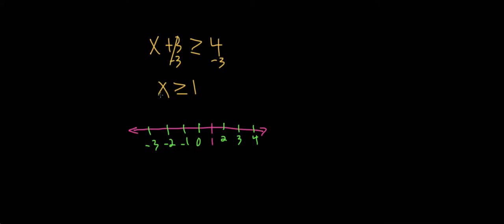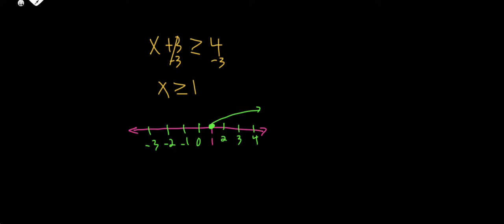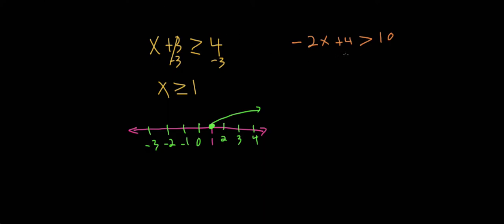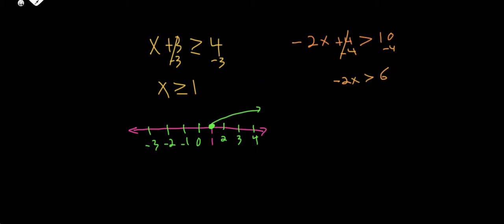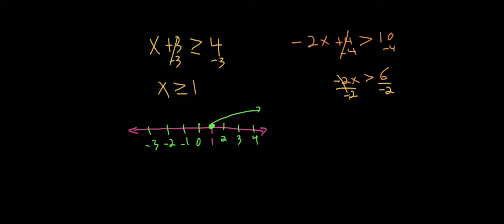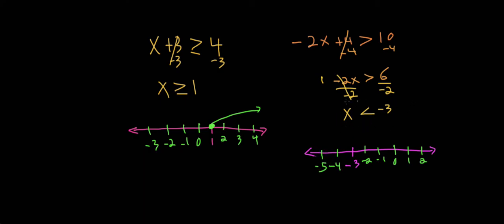Solving Two-Step Inequalities and Graphing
to book a FREE session with a private math tutor.